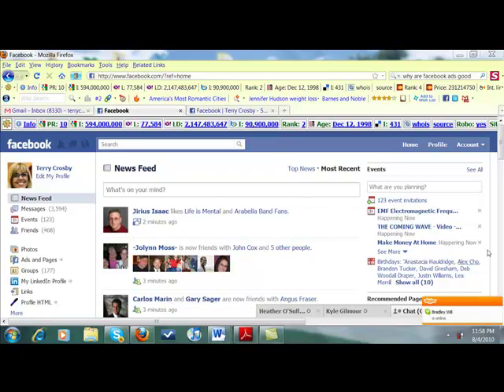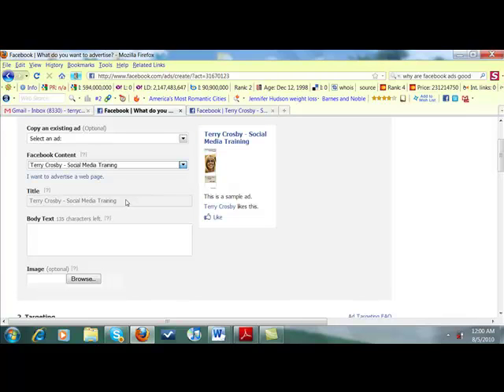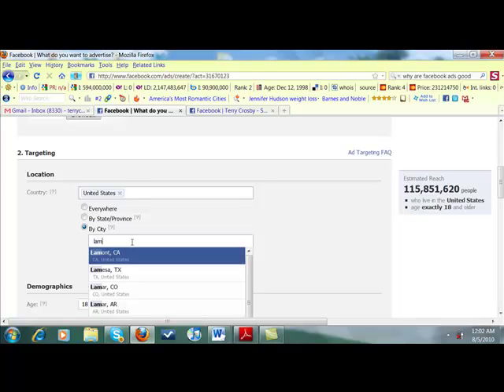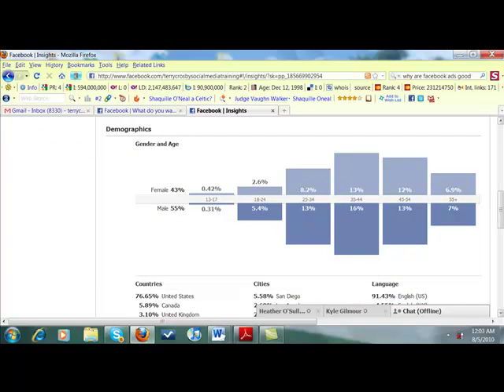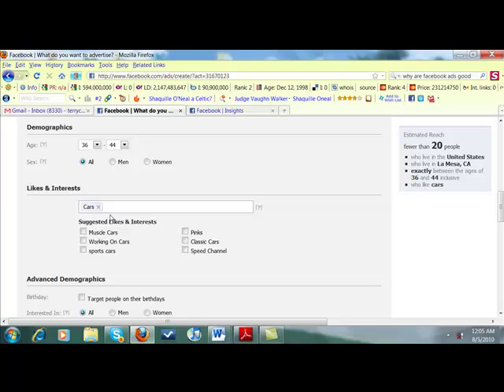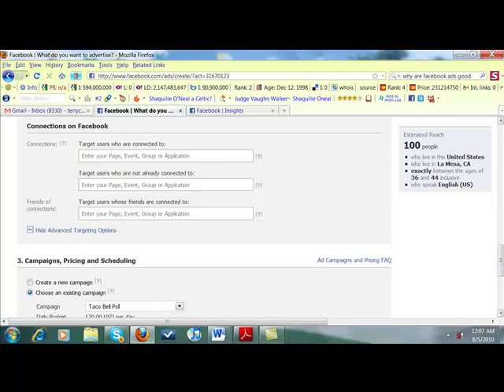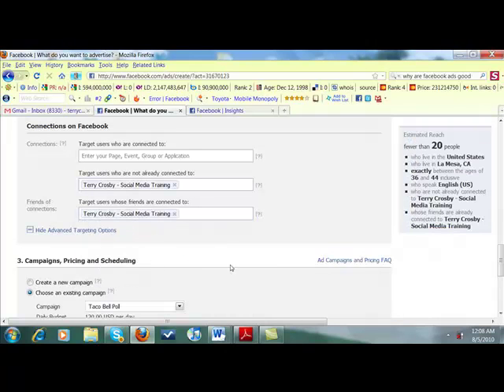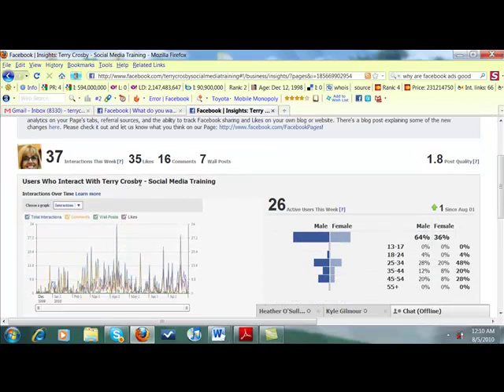Facebook Marketing: Using Facebook ads to add local Facebook fans.mp4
A very effective tool for  adding local fans to your business page is Facebook In fact, they are very effective for promoting any of your assets on Facebook (pages, events, applications and groups).